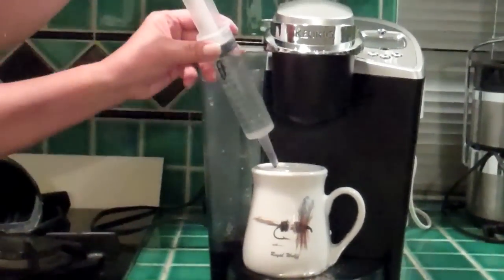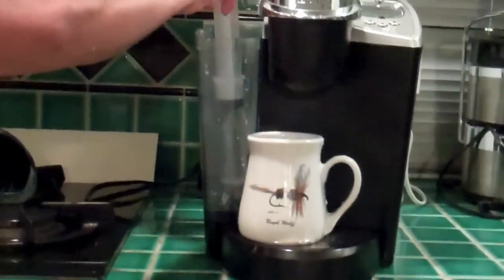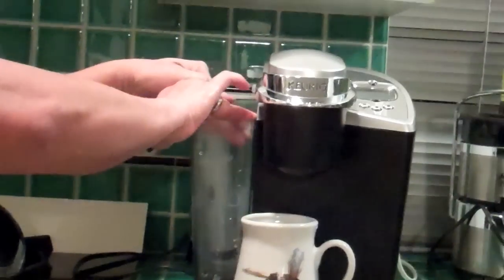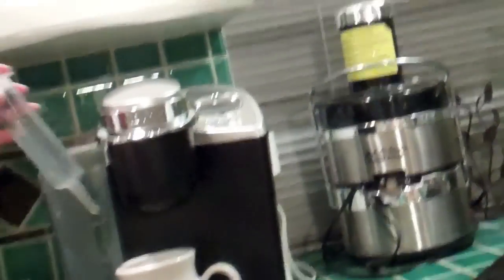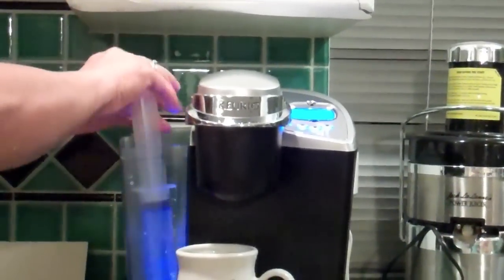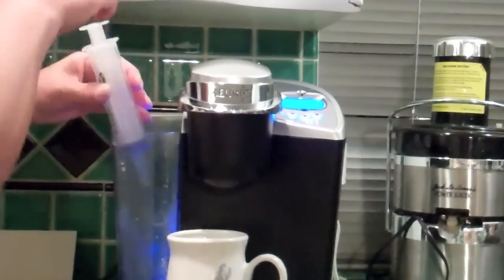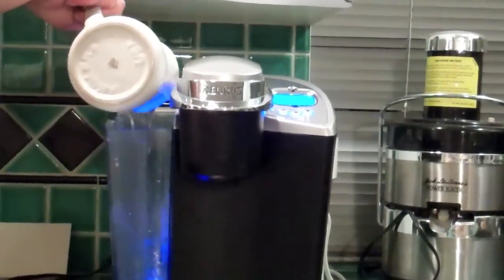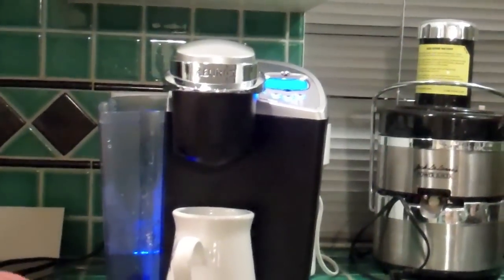How to Fix Repair Unclog Keurig -- SUPER EASY!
A fast and easy way to fix your Keurig Coffee Machine.